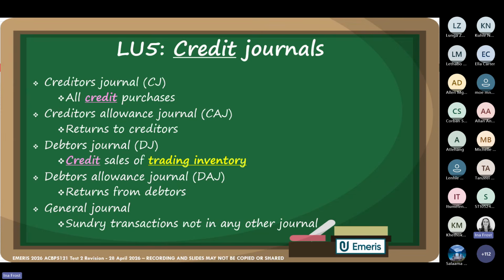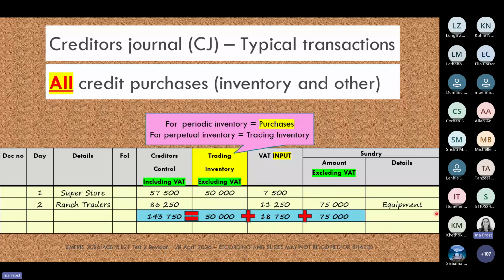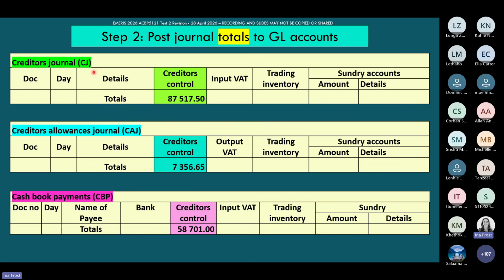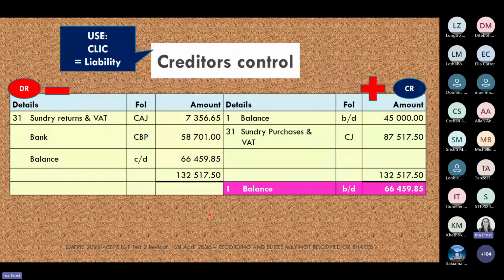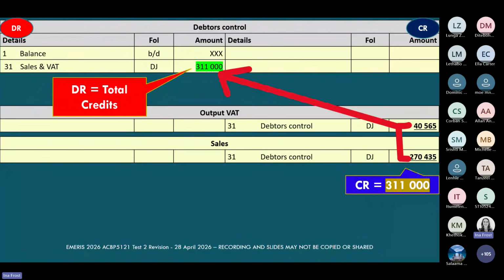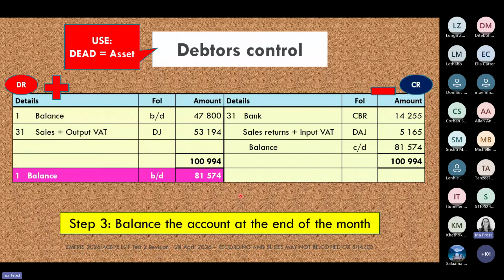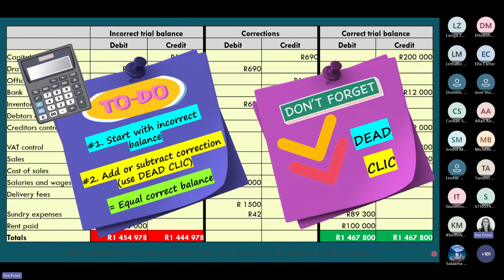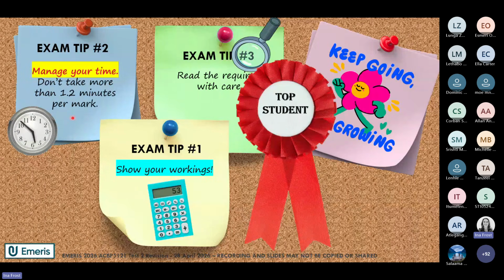ACBP5121 2026 TEST 2 Revision LU5 Debtors and creditors